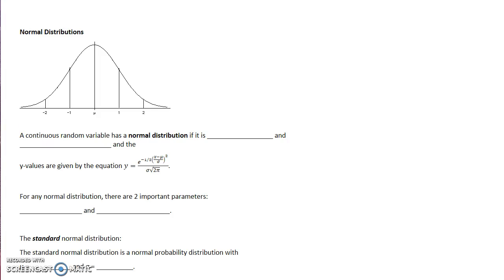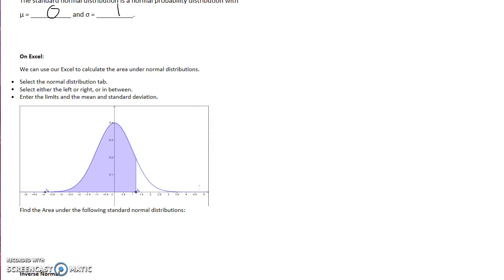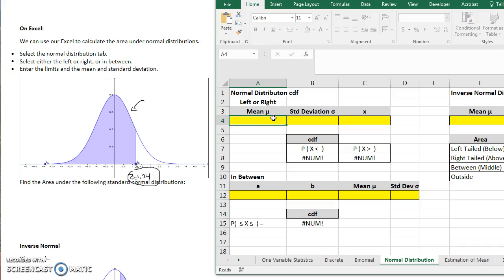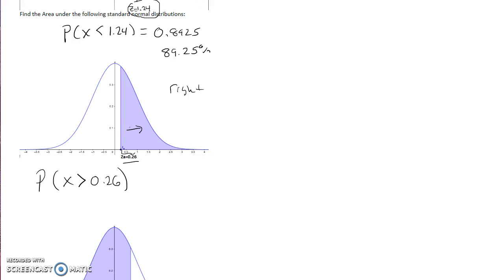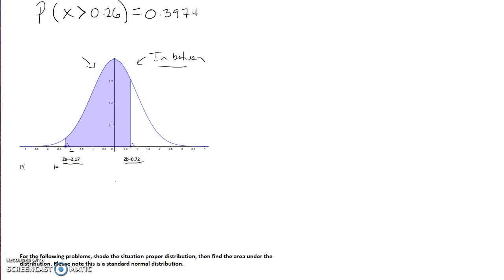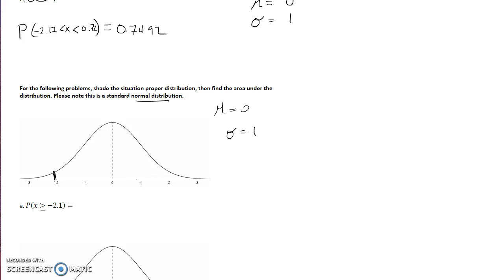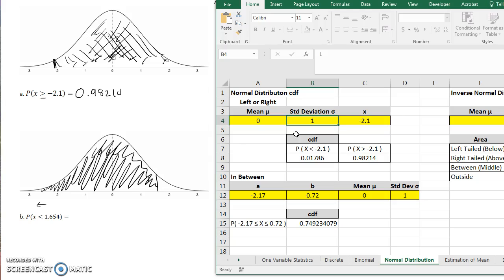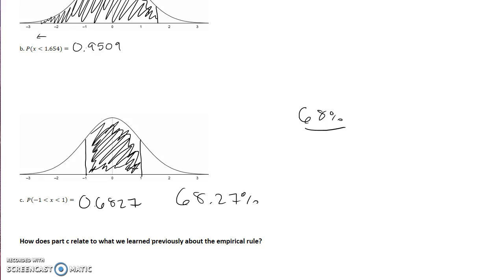MATH-130 CH6 Standard Normal Distribution